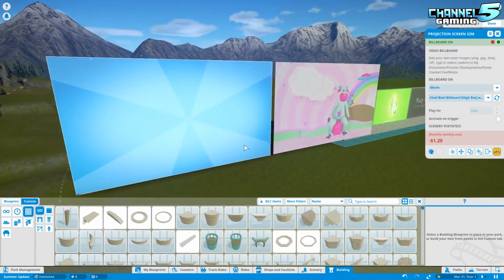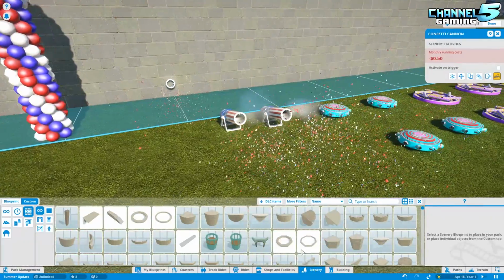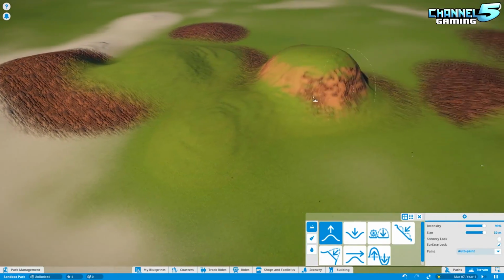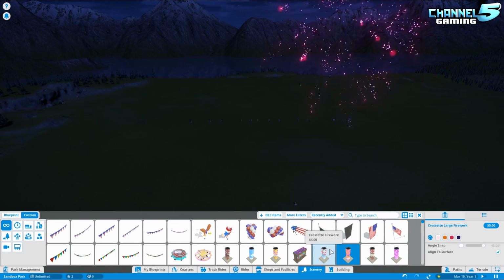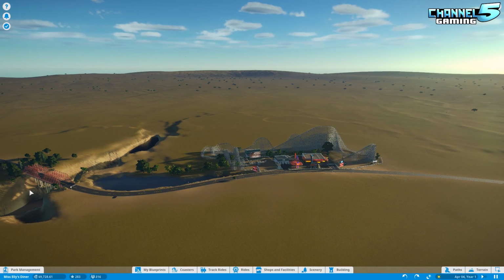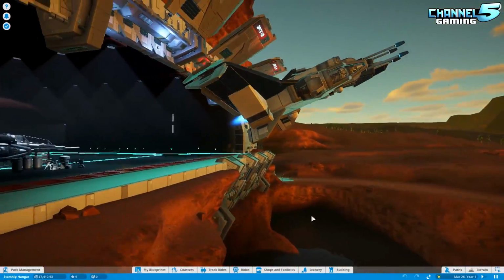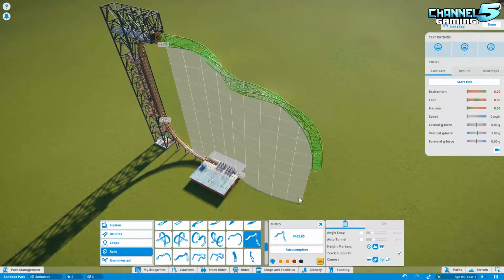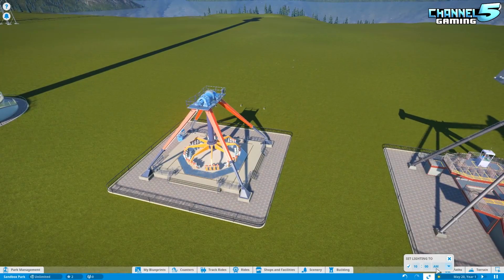Planet Coaster SUMMER UPDATE! Review!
Reviewing all the new content of the Planet Coaster summer update!